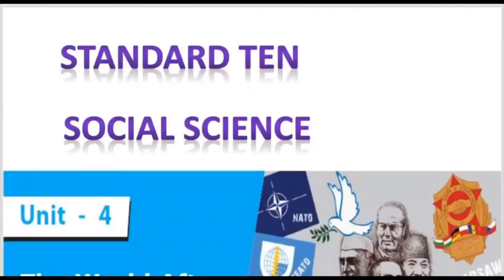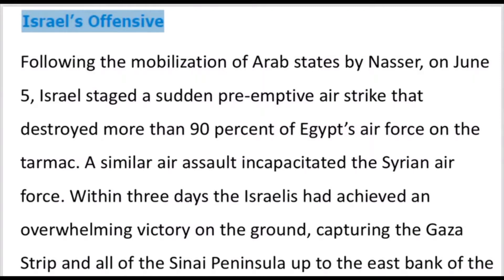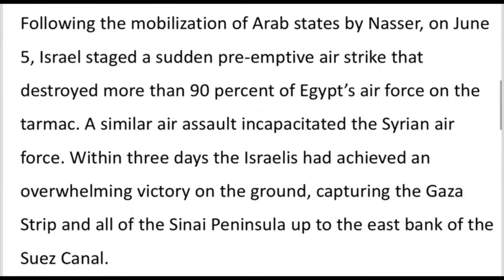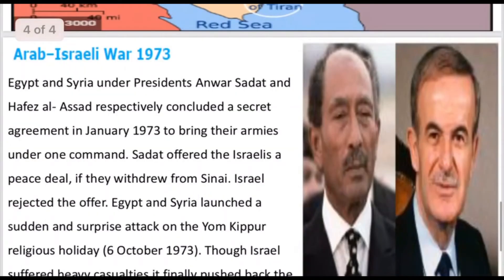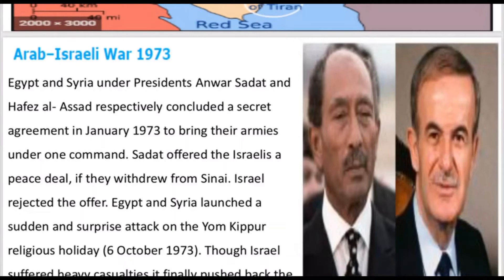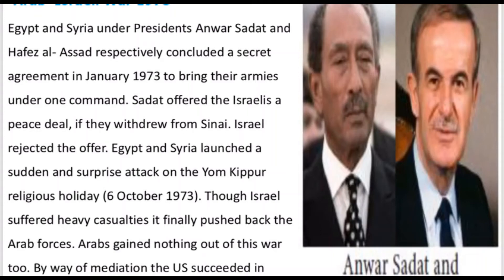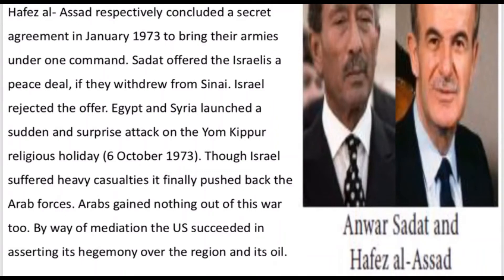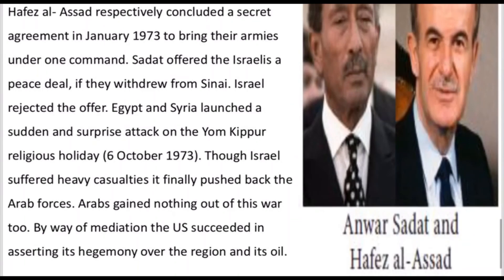10th Social Science History Unit 4 The World after World War II - Class 12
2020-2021 Tamil Nadu State Board 10th Social Science - History Unit 4 - The World after World War II - Class 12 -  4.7 Arab-Israeli War (Israel’s Offensive, Arab–Israeli War 1973)